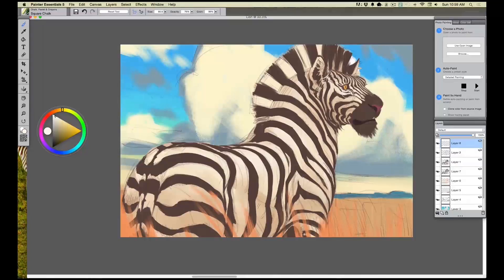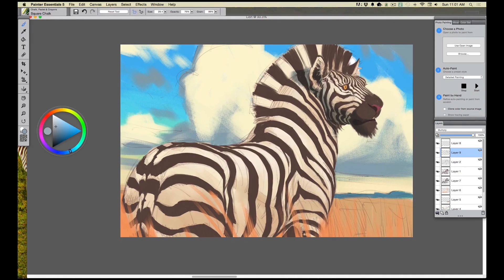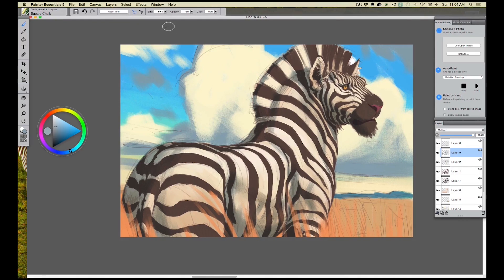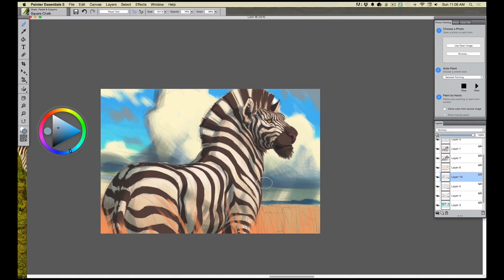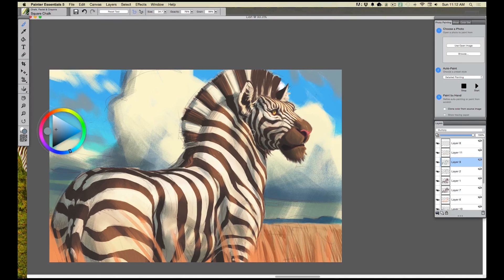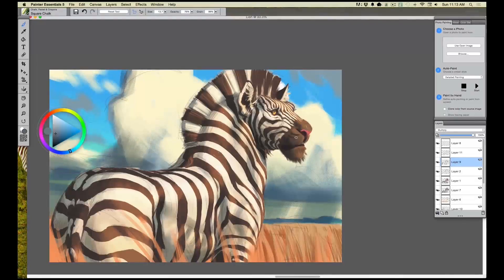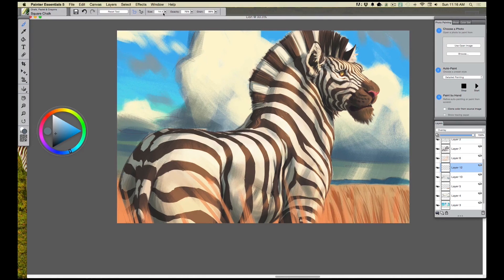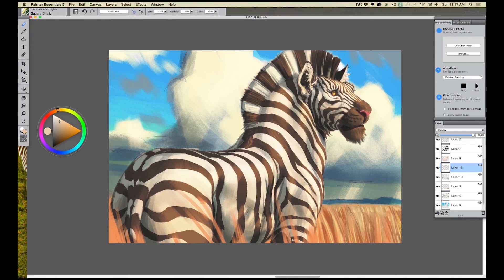4. Intuos Art 步驟四：使用Painter Essential進行陰影與打亮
藝術家Aaron Blaise示範如何以Intuos Art繪圖板附贈的Corel Painter Essential上陰影和打亮。